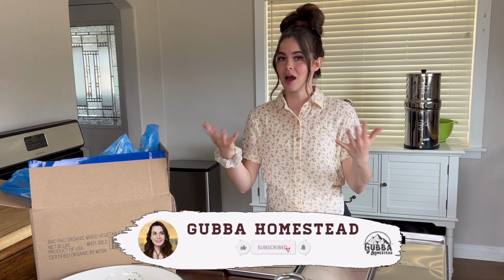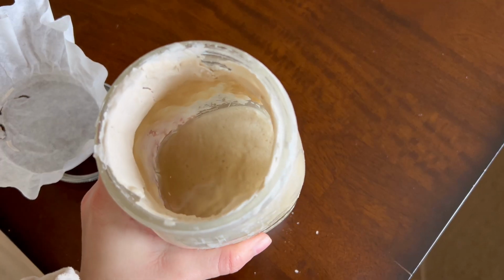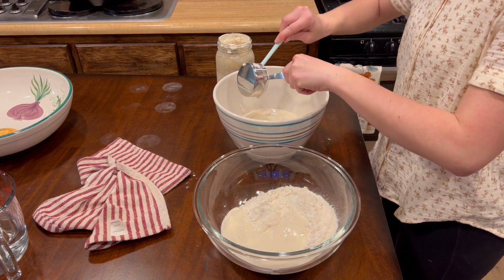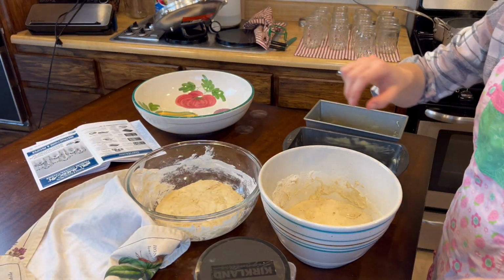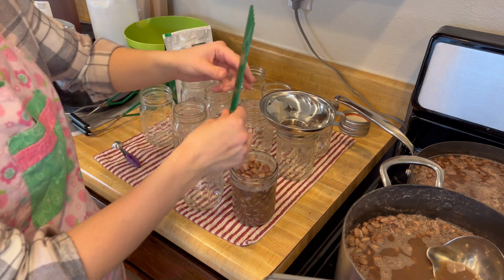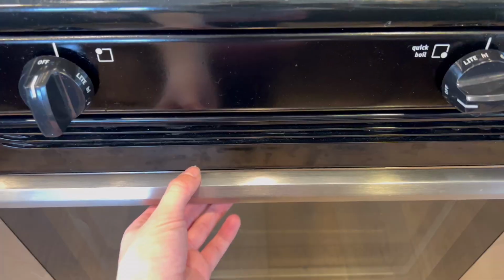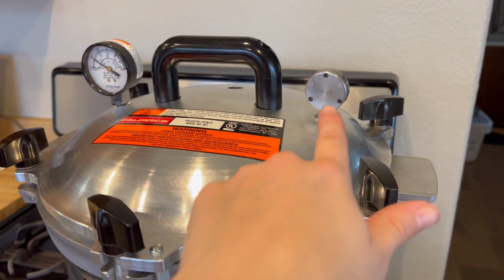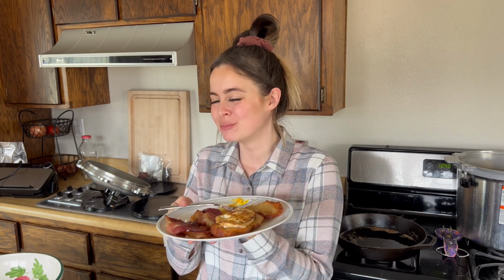Food Preservation Day: Master the Art of Freeze Drying and Canning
Food Preservation Day is the perfect time to learn how to master the art of freeze drying and canning. In this video, we'll explore the pros and cons of both methods, giving you practical advice to help you choose the best option for your needs. We'll discuss the science behind these preservation techniques and walk you through each step of the process, ensuring that you'll be well-equipped to tackle your next food preservation project. Whether you're a beginner or an experienced food preserver, this comprehensive guide has something for everyone. So join us on this exciting journey as we celebrate Food Preservation Day by mastering freeze drying and canning!